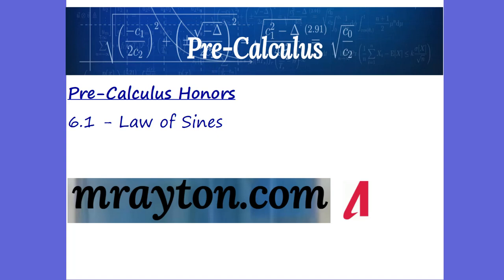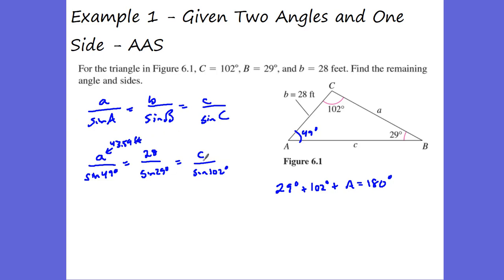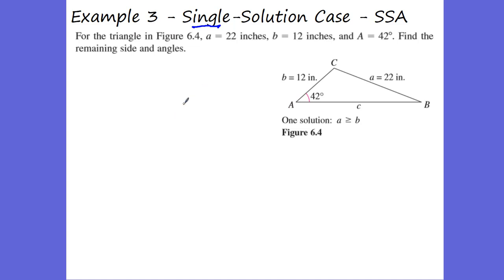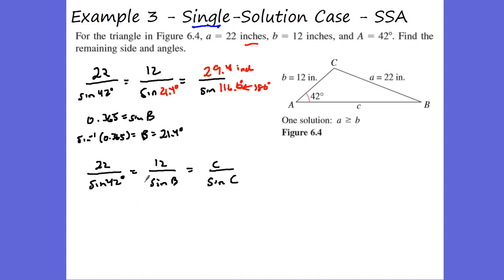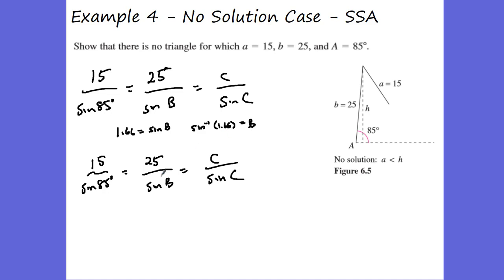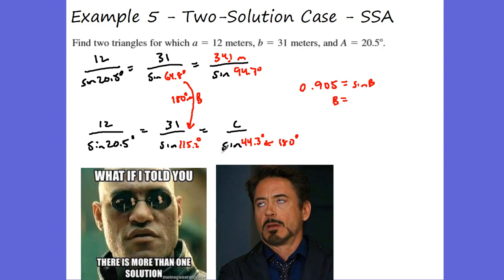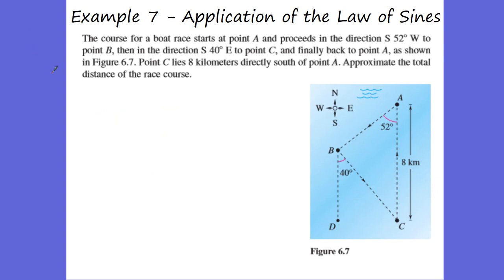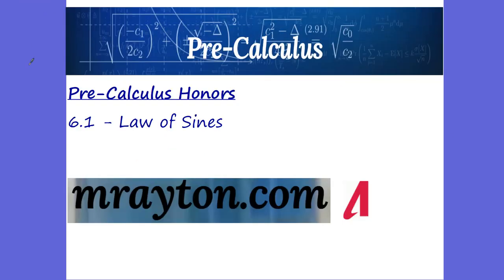6.1 - Law of Sines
6.1 - Law of Sines
Chapter 6 - Additional Topics in Trigonometry
Pre-Calculus Honors